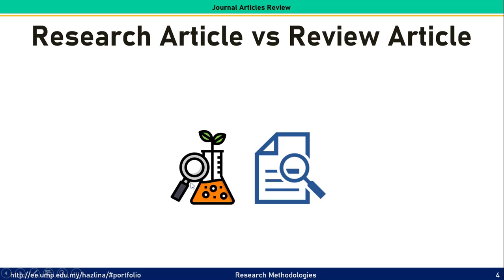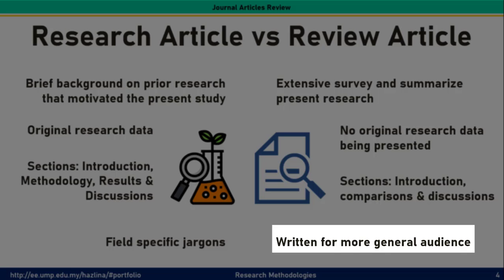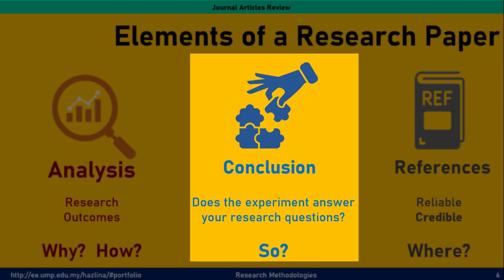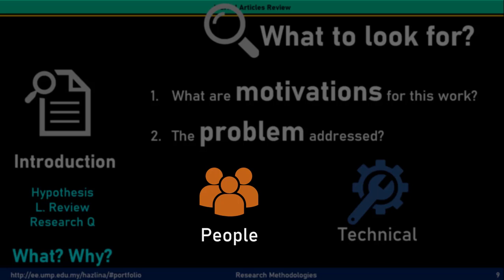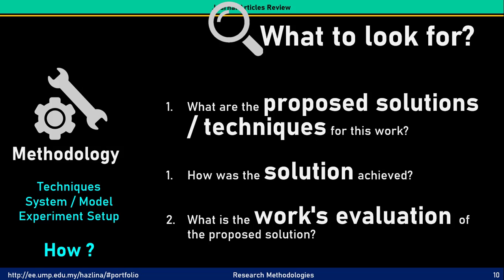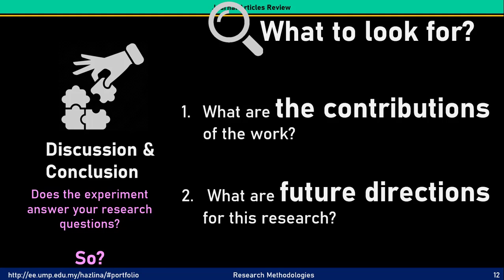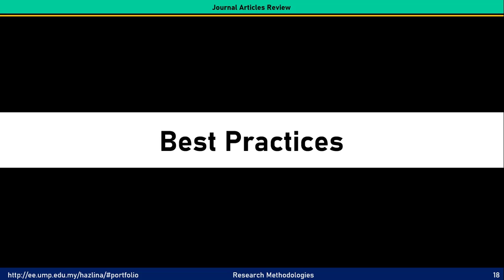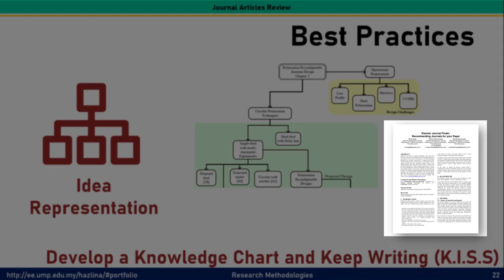1 - Scientific Article Reviews